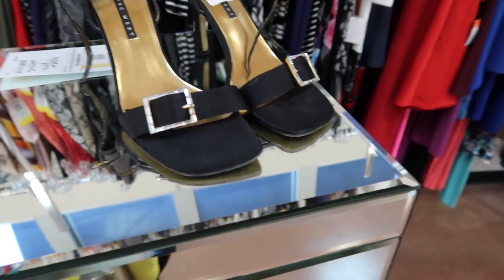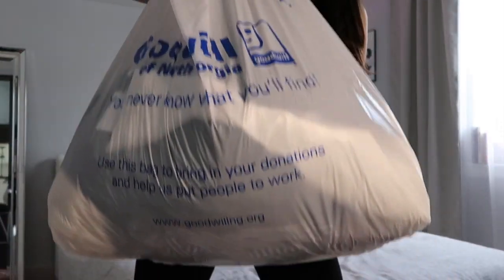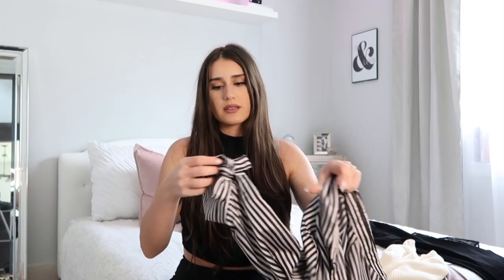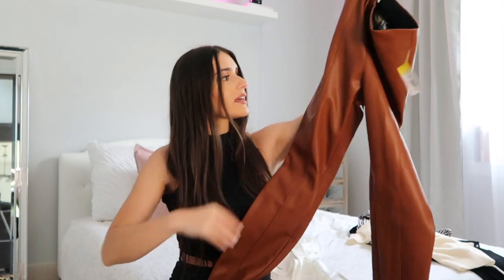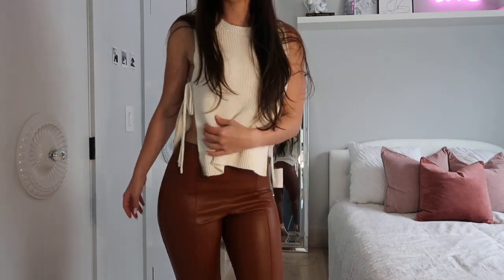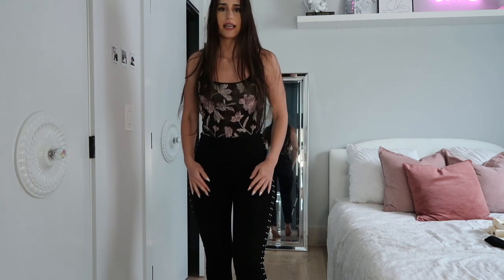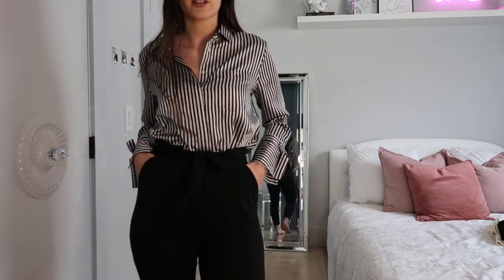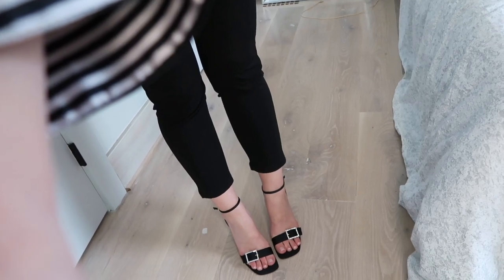GOODWILL THRIFT TRY-ON / VLOG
Thrifting keeps clothes out of landfills and helps improve the environments current state. I hope this video gets others excited to thrift and enjoy pre-loved clothing! Some of the pieces I have thrifted over the years have been some of my favorite clothing pieces in my closet! You never know what you will find Goodwill thrifting or thrifting in general.